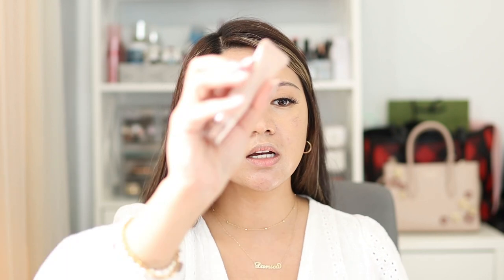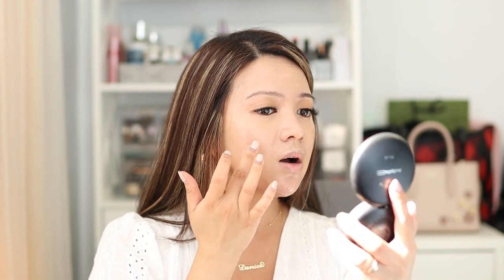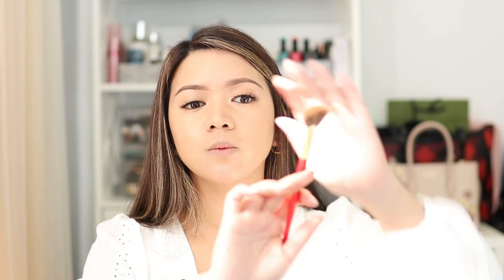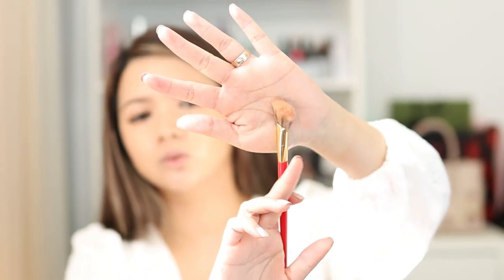HOW TO COVER DARK SPOTS & MELASMA WITHOUT FOUNDATION & CONCEALER NEEDED! PHILIPPINES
EQUIPMENT:
Ring Light - Spectrum Aurora Gold Lux II
Softboxes - Mountdog